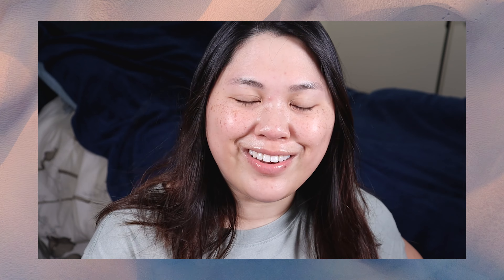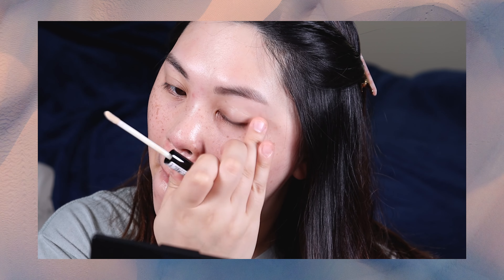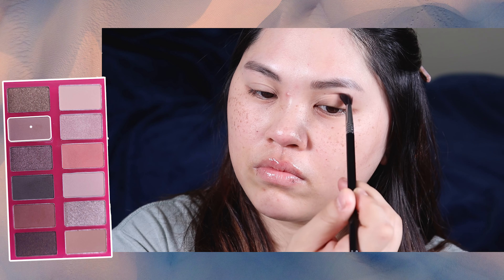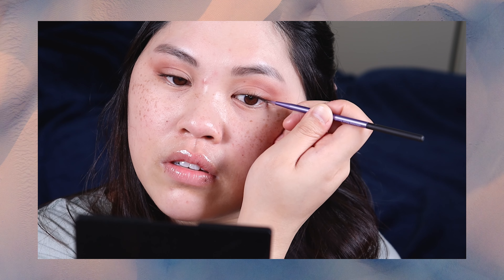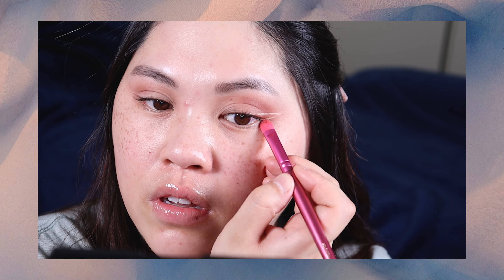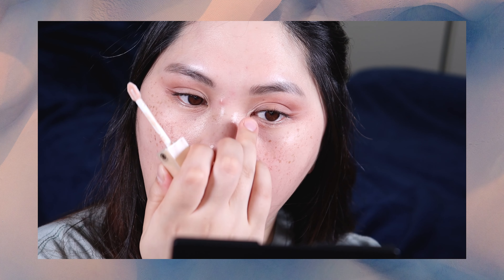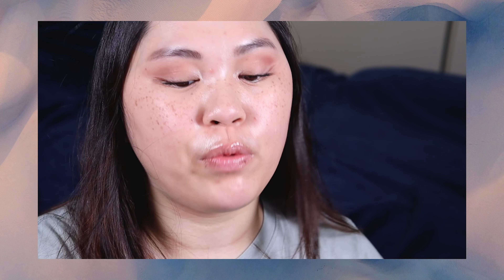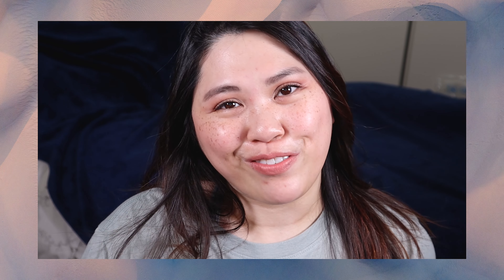Tiktok Transparent Eyeliner AKA Invisible Eyeliner Tutorial | Eyeliner Trend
This Tiktok eyeliner trend started by May Akhtar is perfect for summer and has a minimalist approach to applying eyeliner. Using a lighter concealer to carve out the shape of eyeliner, this technique plays on negative space to create a spotlight for a slighter darker shade or your natural lid shade to shine through. Watch as I guide you through the easy steps to get the trend all over Tiktok.

Hi! I am a regular person just like you hoping to have some fun with beauty. So come along with me as we try to figure how to makeup!

Products used:
Eyeshadow primer Nyx Ultimate Shadow and Liner Primer in light
Brow pencil Loreal Brow Stylist in Brunette
Brushes Bhcosmetics, Sigma, Real Techniques silicone brush
Palette PYT Cool Crew Nude Palette
Inner corner Highlight: NYX Ultimate Glow Shots Infused with Vitamin C in Highkey Lychee
Japonesque Power curler
Mascara Maybelline rocket volum’ in black waterproof
Eyeliner Nyx Retractable eyeliner in Bronze
Lip Colourpop Lip Duo-Lippie Stix side-Parker
Blush PYT Hot Flush Blush in Exhale